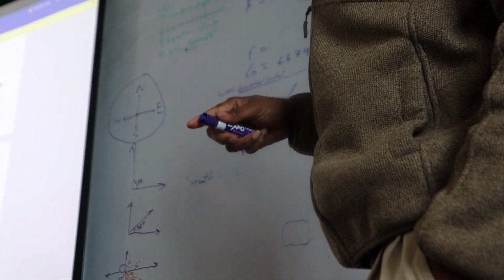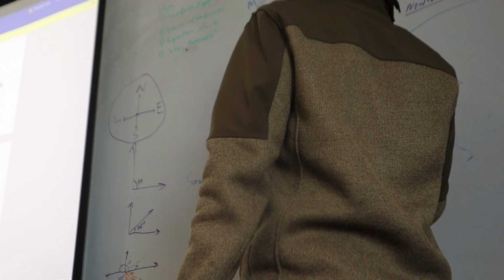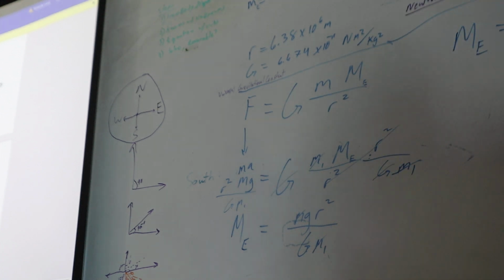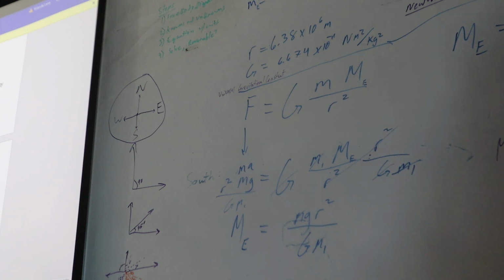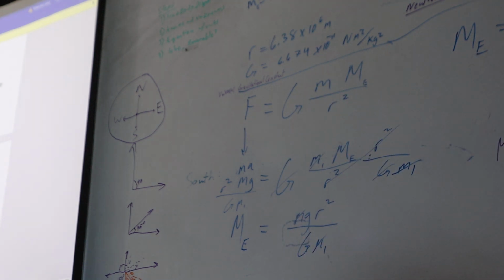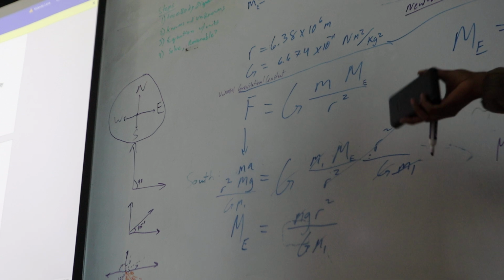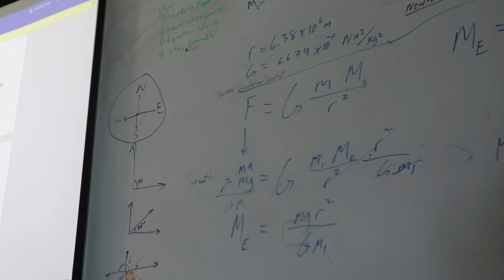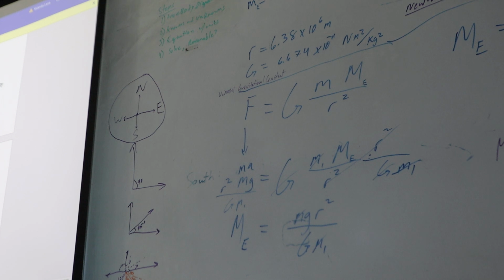Newton's Law of Gravitation, Keppler's Law of Satellites & Exercise pt. 2 - 10/15/24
Professor Gordon teaching from Ch. 6 Openstax College Physics 2e and Mr. Lawson's Website on Physics at Atlanta Metropolitan State University